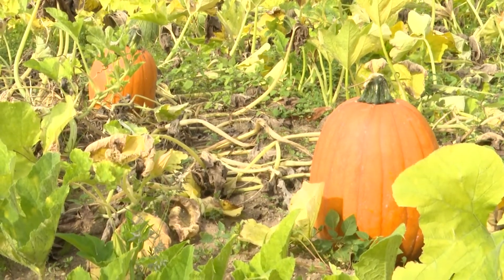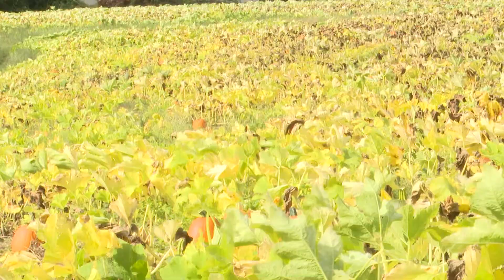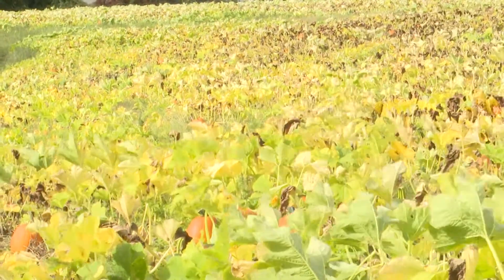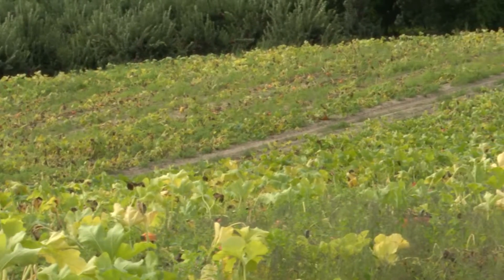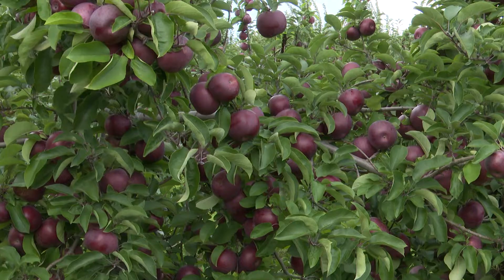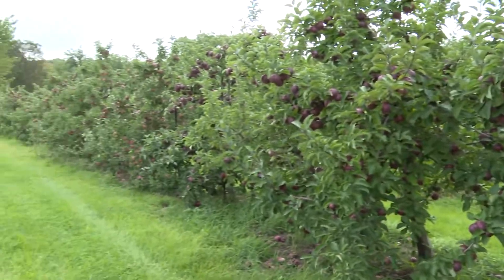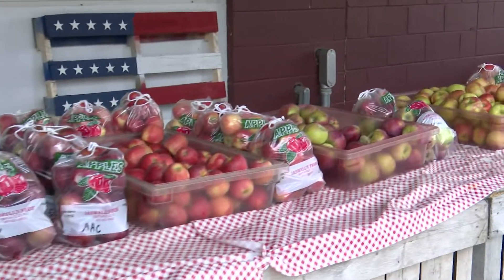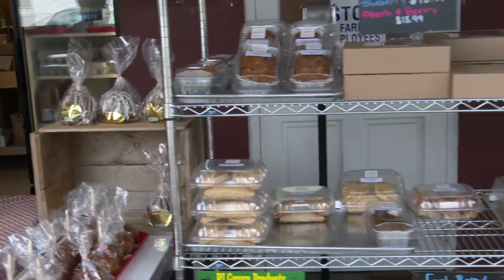VIDEO NOW: Jaswell's Farm set to open for pumpkin picking this weekend